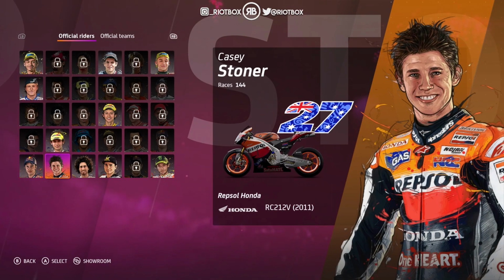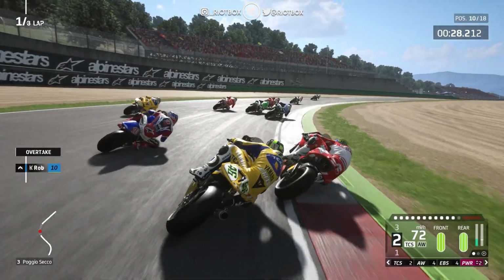I PLAYED MOTOGP 20 FOR MORE THAN 100 HOURS...HERE ARE 5 THINGS I LOVE ABOUT THE GAME!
I've clocked up more than 100 hours of game time on the 2020 MotoGP Game, MotoGP 20!
I thought it'd be be a fantastic opportunity to share the 5 things I love most about MotoGP 20. Enjoy!

FAQ
► Consoles? PC & PS4 gameplay